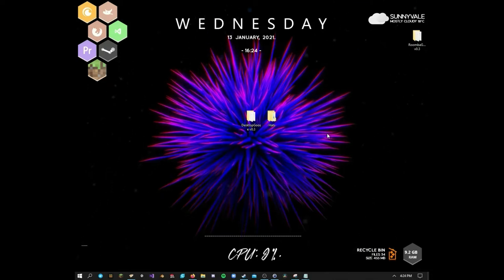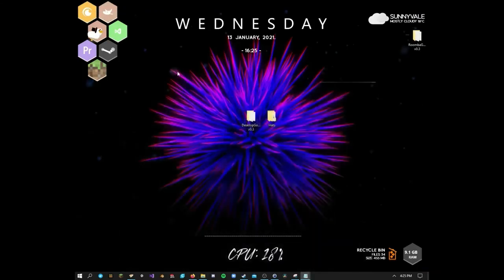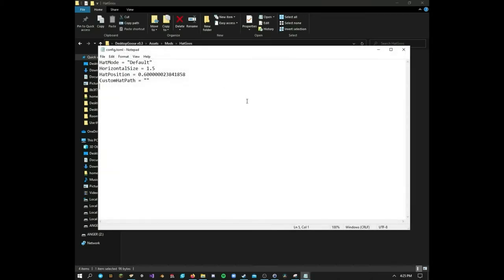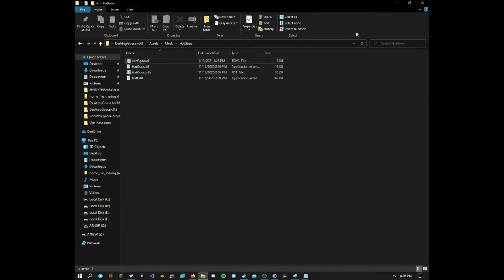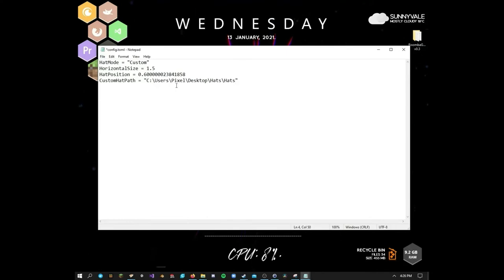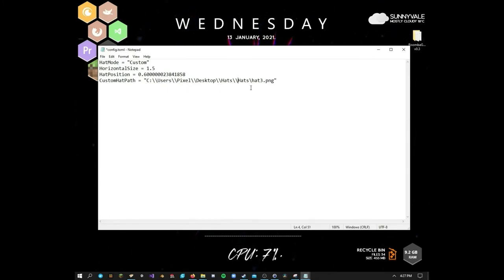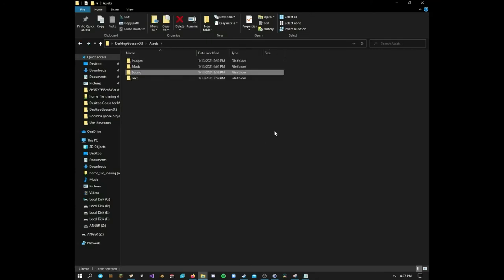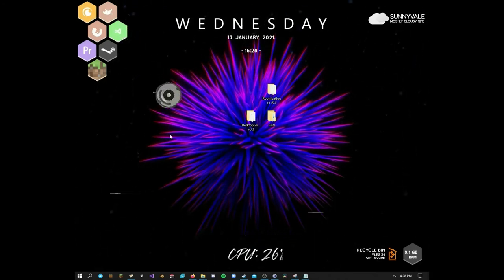How to add Custom hats to Desktop Goose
The Roomba Goose Mod might be added to the git hub soon, until then here's a direct download:

The background is a combination of Rainmeter and Wallpaper engine. If you got a question or just wanna chat check out the discord!